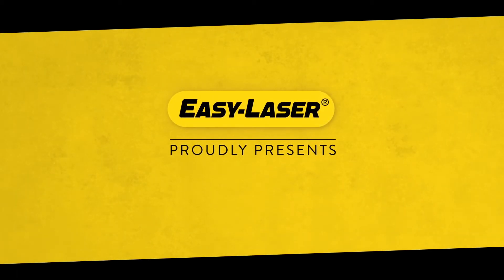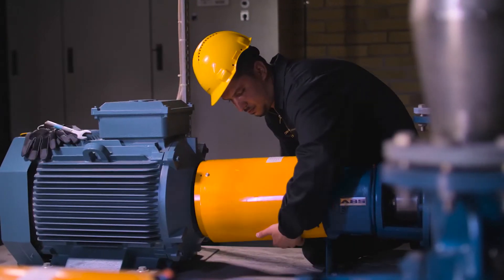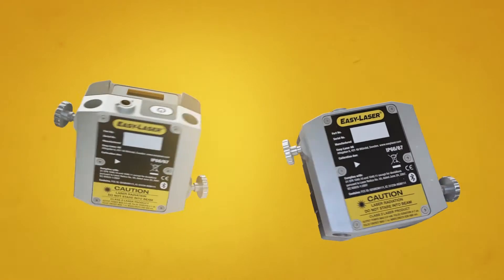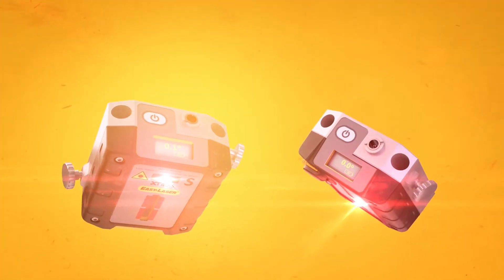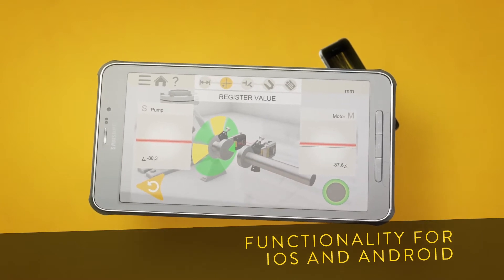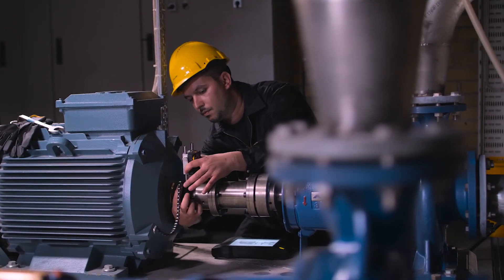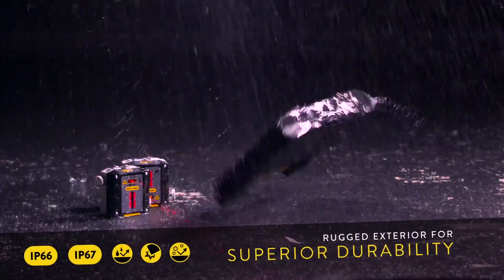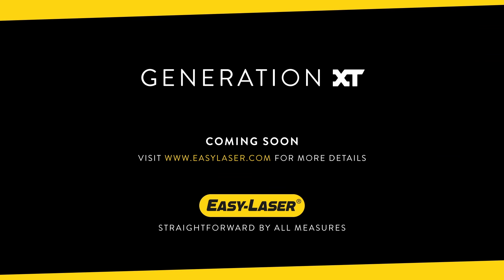Easy-Laser's Generation XT & XT440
Introducing Generation XT, the new series of alignment and measurement systems by Easy-Laser.